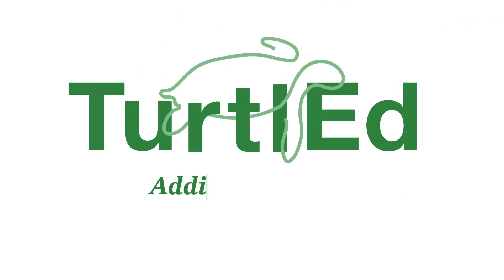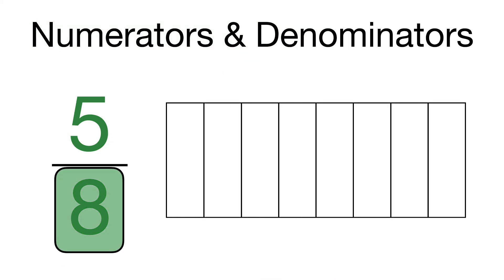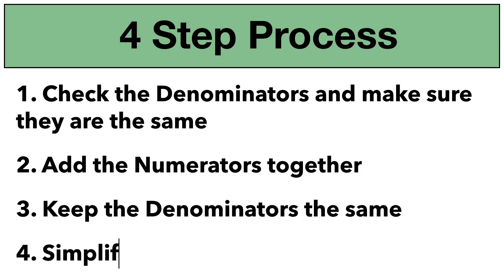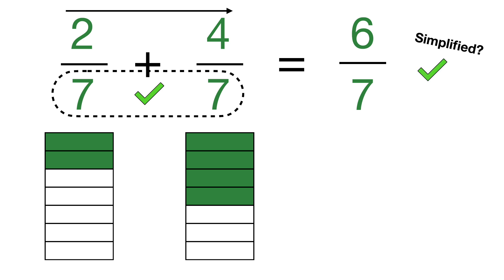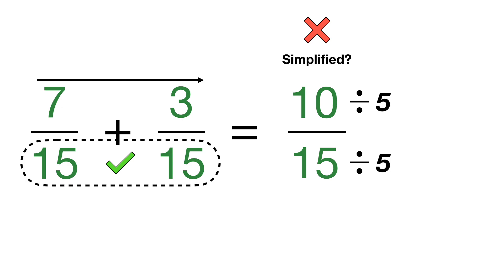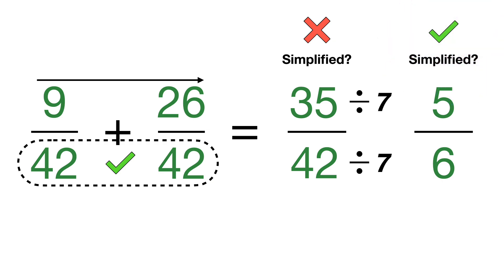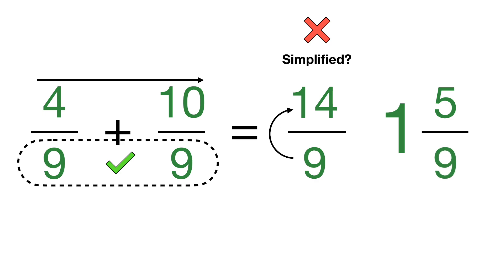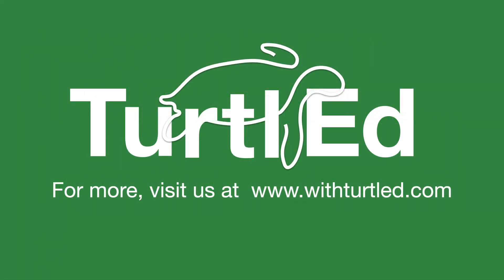Add Fractions with Like Denominators | Math Tips from TurtlEd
Learn how to add fractions with like denominators in this easy-to-follow video! 🌟 Whether you're asking, "How do you add fractions?" or looking for a visual or step-by-step guide to add fractions, we've got you covered. We'll break down the process of adding fractions with the same denominator, complete with examples and tips to make it simple.

Key questions answered:
- What is the difference between the numerator and denominator?
- How do I add fractions with a common denominator step by step?
- Why do we keep the denominator the same when adding fractions?
- How can I simplify my final answer?

By the end of this video, you'll confidently understand how to add fractions and solve problems with ease. Perfect for students, parents, and anyone looking to sharpen their math skills!